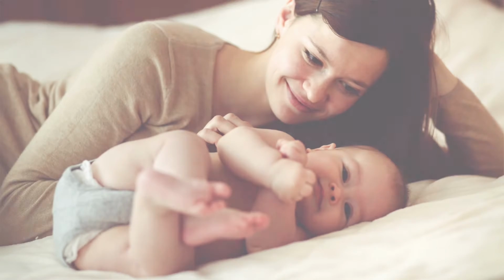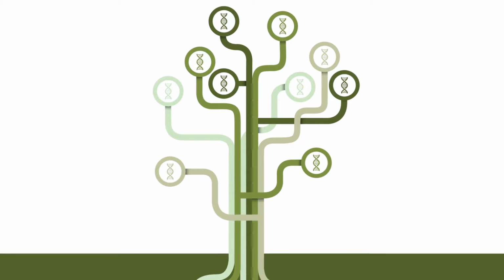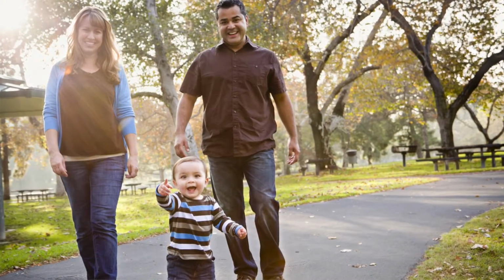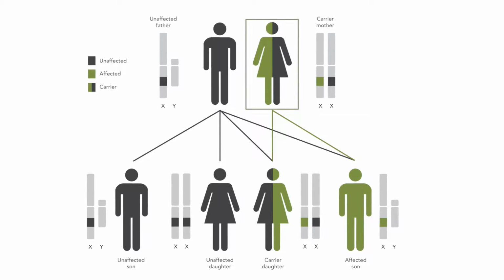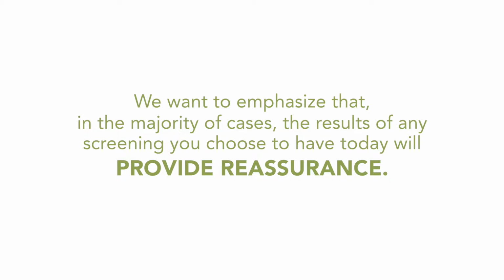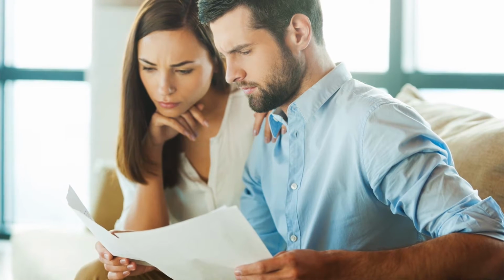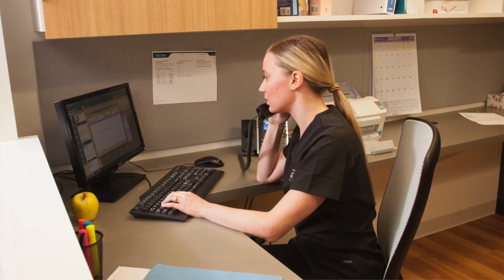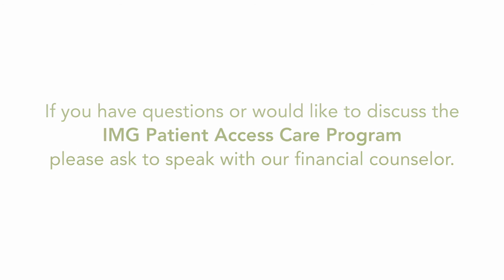IMG Carrier Screening Video